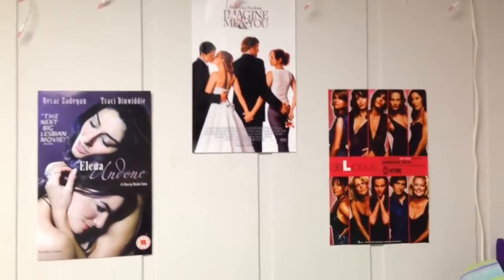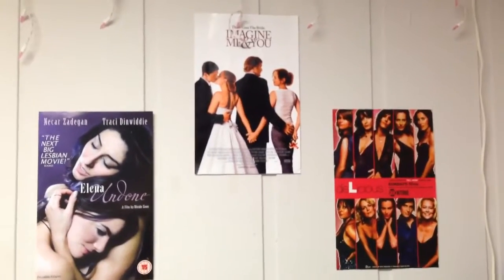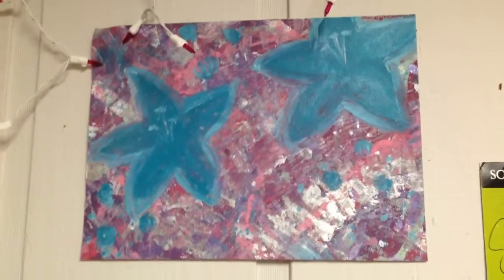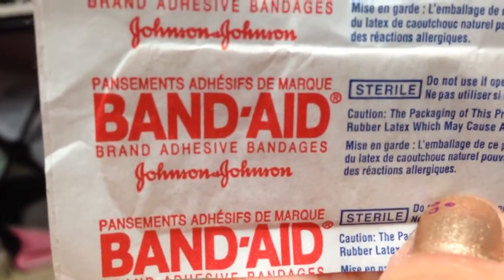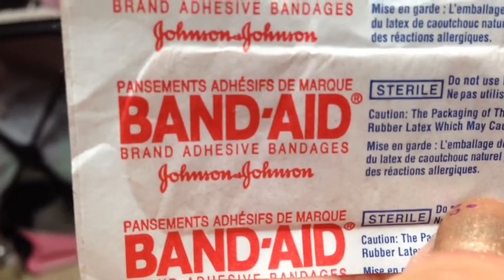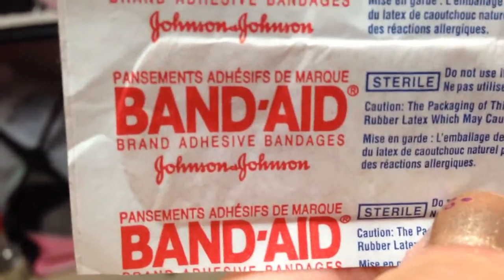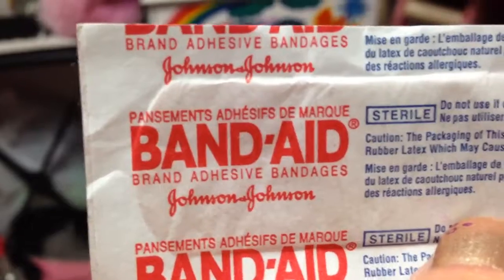Band-Aid Decorating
The other day when decorating my dorm I ran out of Command strips and discovered how amazing bandaids really are!!!